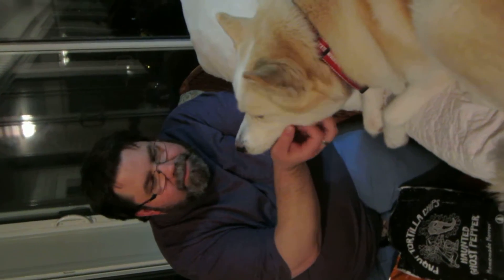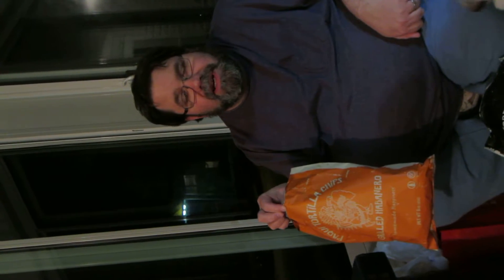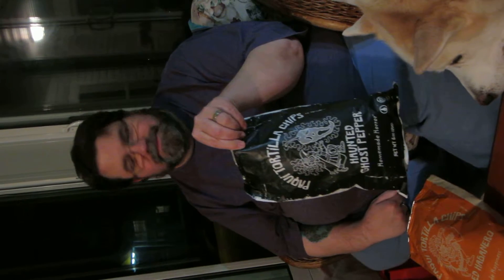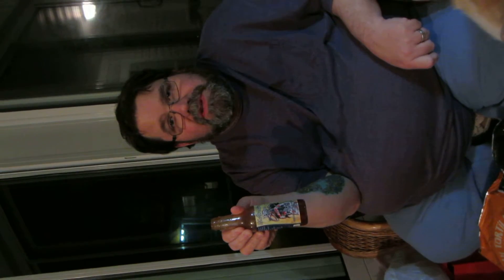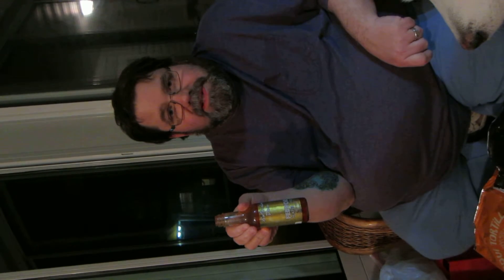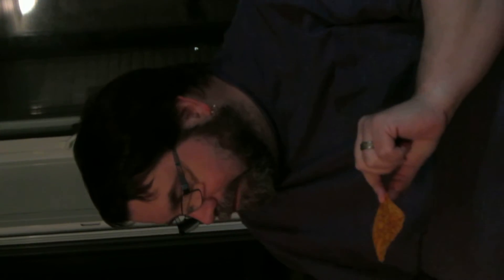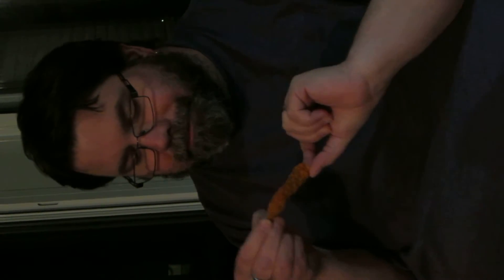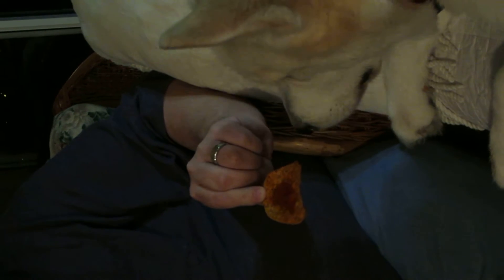Lesson in pleasure and pain with really hot stuff!!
Paqui Habanero and Ghost pepper Tortilla chips loaded with the hottest sauces around. Heartbreaking Dawns 1498 Trinidad Scorpion and Fervor Carolina Reaper sauces.